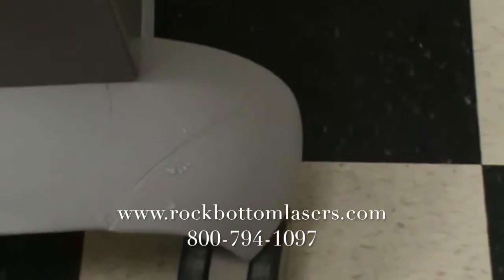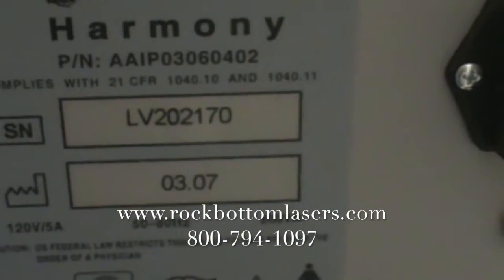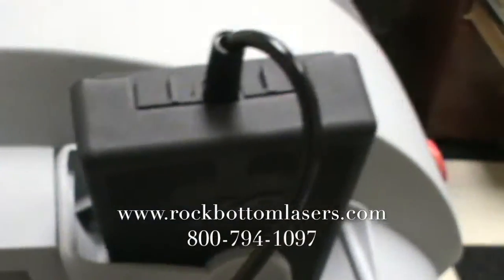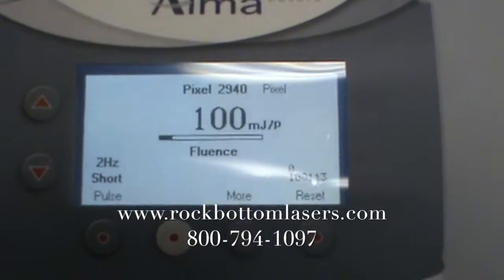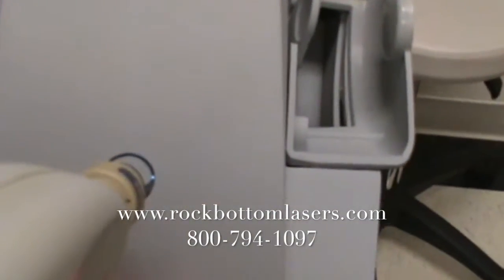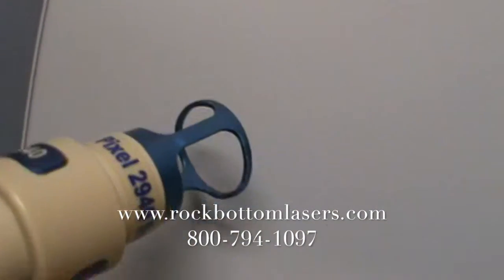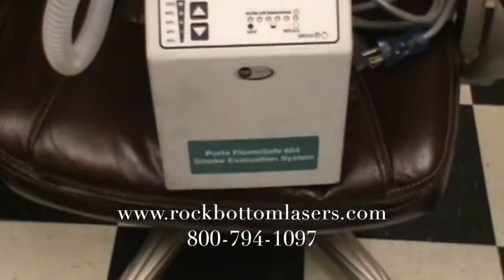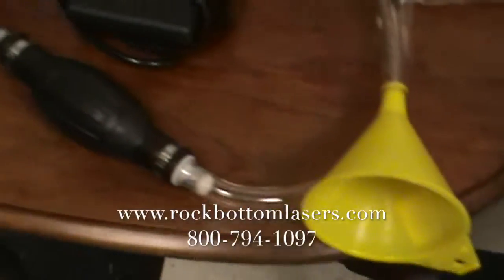Alma Harmony with Pixel Handpiece Laser For Sale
2007 Alma Harmony with Pixel Handpiece; Manufactured 03/2007; Good Cosmetic and Operating Condition, Serviced in 2014; Pixel Handpiece Total Pulse Count = 108,114; Also Includes: Buffalo Filter Smoke Evacuator, 7x7 and 9x9 Pixel Tips, Footswitch, (2) Keys, Operator Manual, Interlock Patient Eyewear, Operator Eyewear, and 90 Day Warranty;